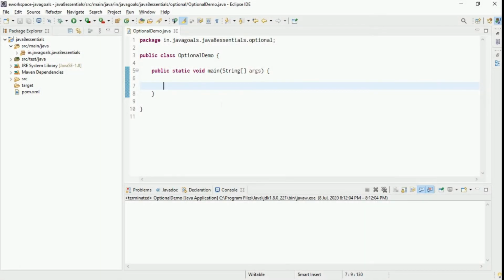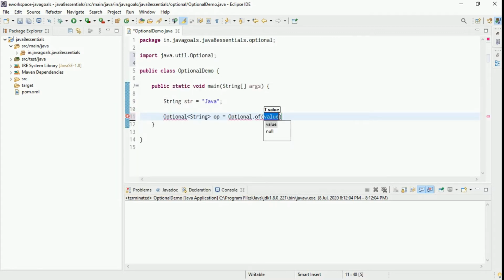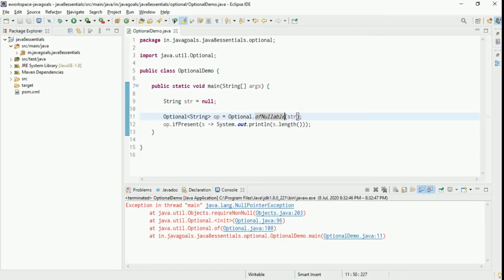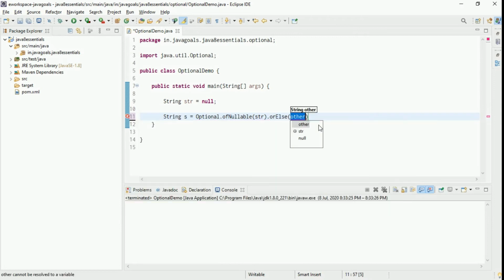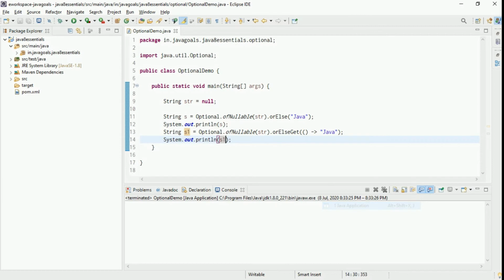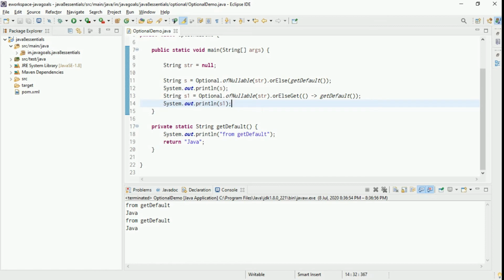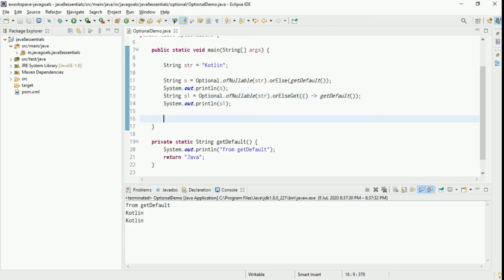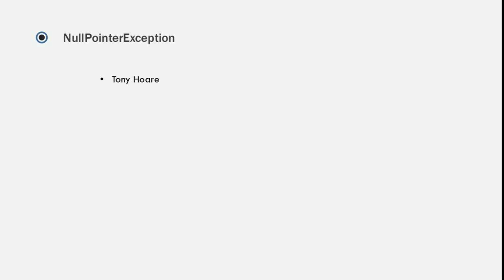Optional Class | Java8 Essential Features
Java8 introduced a new class Optional, to deal with NullPointerException.